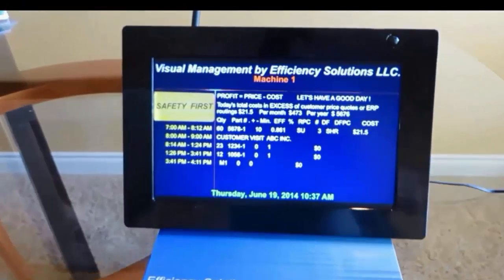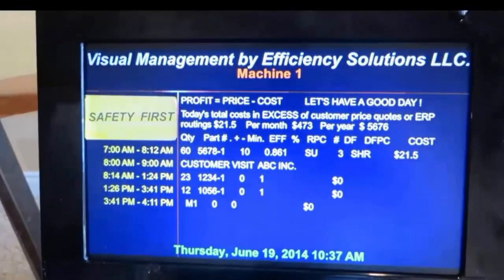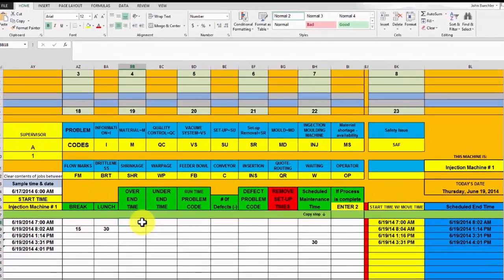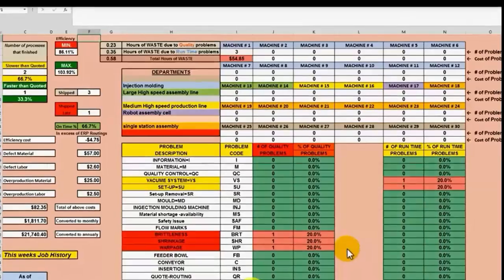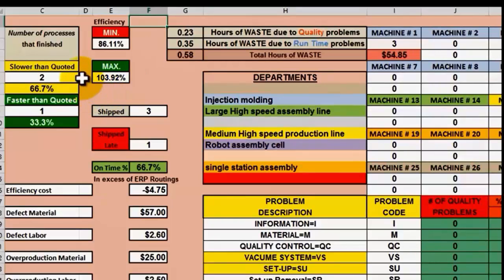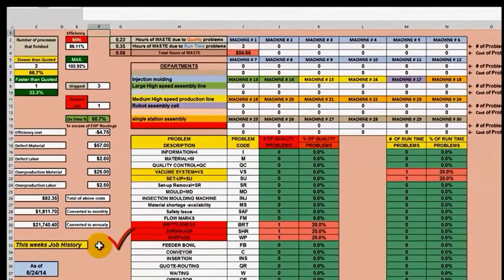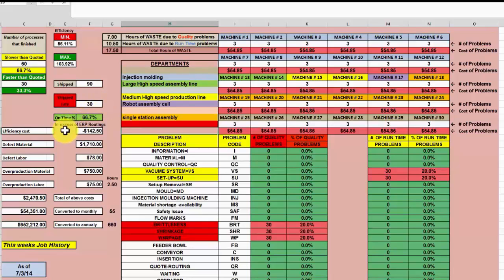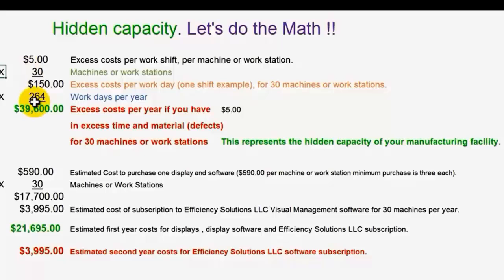Visual LCD displays on the shop floor rev B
Visual process management for small manufacturers